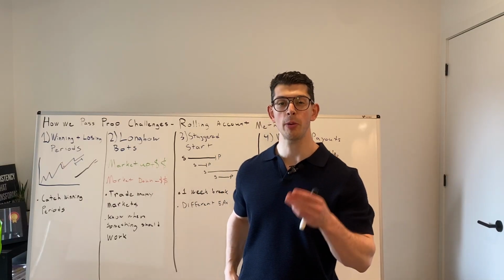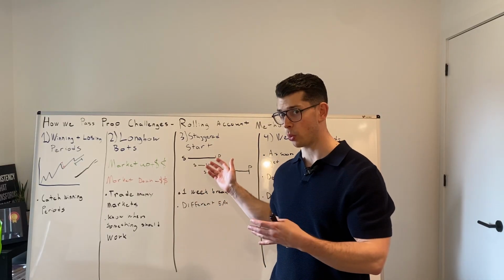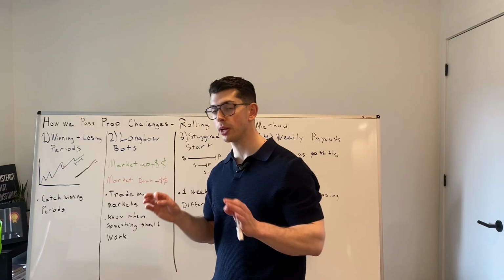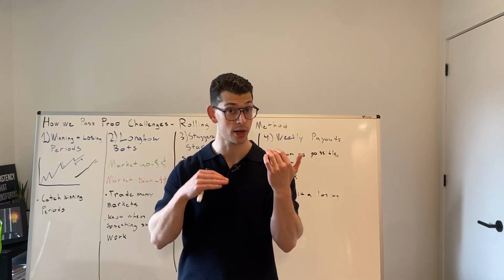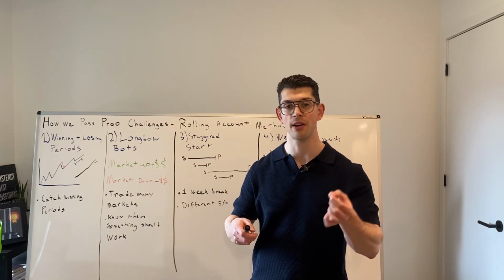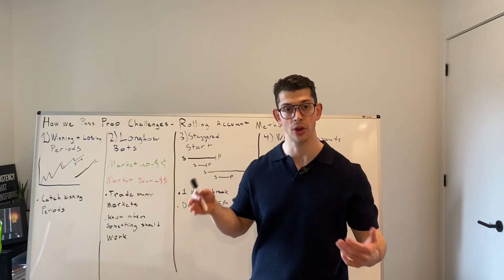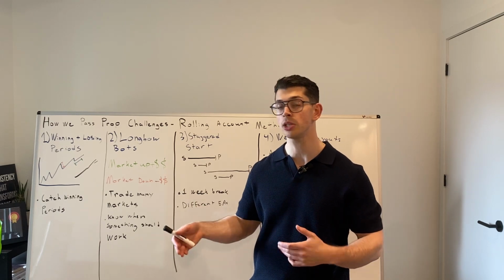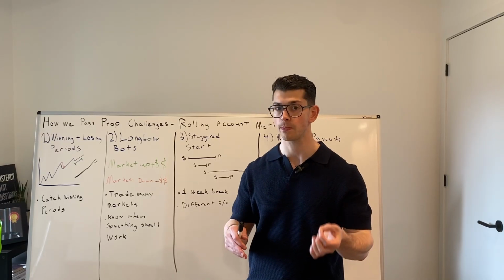How I Pass Prop Firm Challenges Using the Rolling Account Method (Whiteboard Breakdown)